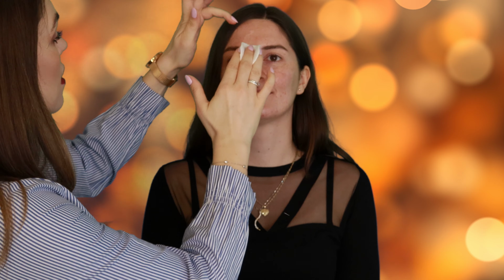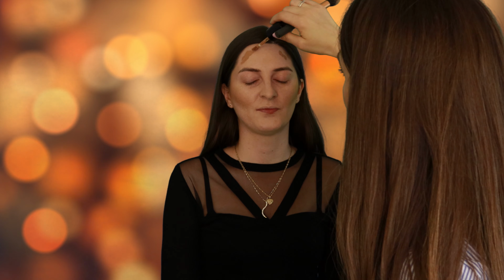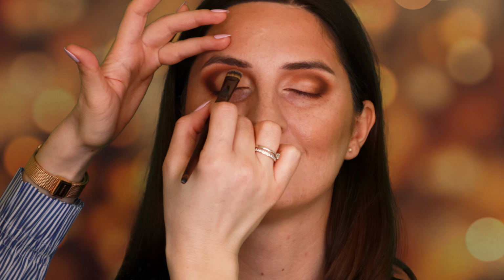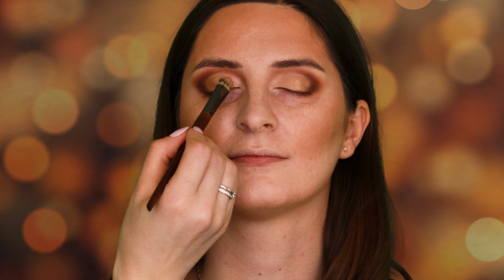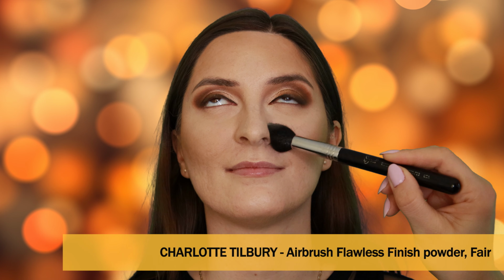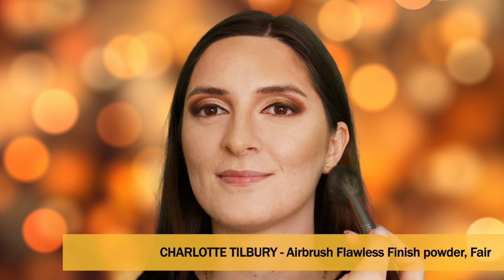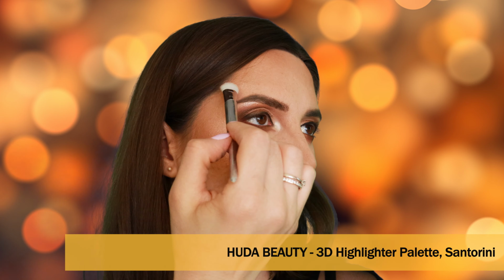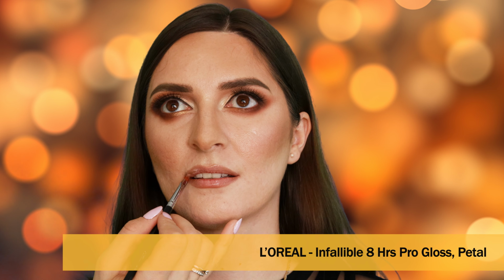Transformational, JLo style make-up for oily skin | Cristina Vasilache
Hello guys,

This look is a transformational JLo style make-up focused on how to make it longwearing for those of you who have oily skin.
Transformational make up is all about changing your features by enhancing your natural ones using shade&light but also color. I've done a JLo look on my dear friend, Miruna and we wanted a full transformation so I got inspired form JLo's looks. Her skin is oily so I've used products to fit her skin type. How do you like this make-up?

Products used:
Skin
SMASHBOX  Photo Finish Smooth&Blur Primer
ESTEE LAUDER Doublewear Stay-in-Place Foundation 2N1
TOO FACED Multi-use Sculpting Concealer, Honey
Pudra CHARLOTTE TILBURY Airbrush Flawless Finish Powder Fair
HUDA BEAUTY 3D Highlighter Palette, Santorini
MAC Pinch Me Blush

Eyes
URBAN DECAY Eyeshadow Primer Potion
MORPHE BRUSHES - The 35K Palette
PARISAX Peach eyeshadow
MAYBELLINE Eyestudio Black Gel Liner
MAYBELLINE Rimel Lash Sensational

Lips
MAC Lip Pencil, Oak
L'OREAL Infallible 8 HRS Pro Gloss, Petal